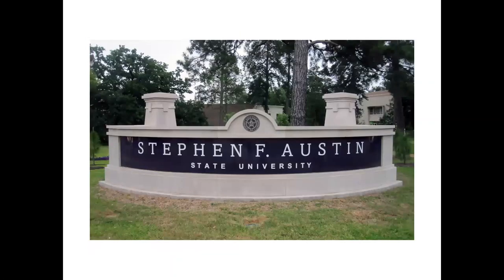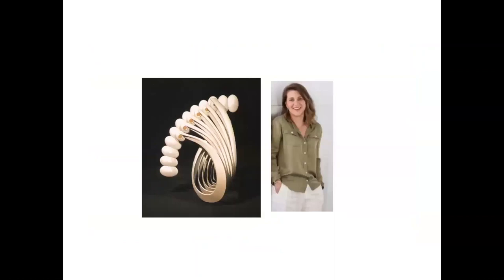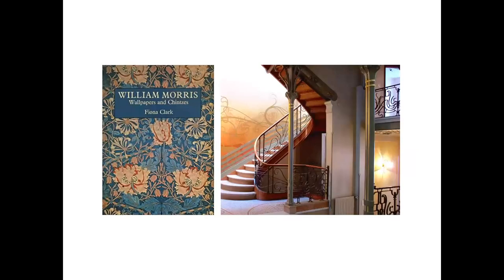Visual Storytelling and the Art of Jewelry Making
Join us for a storytelling presentation featuring Kristi Rae Wilson who received her MFA in Jewelry/Metals from the University of Illinois. Her work has been included in international and national publications and exhibited throughout the United States. Wilson has taught fine art courses and
served as an advisor for the Art Student Collective at the University of New Mexico for 8 years. Currently she teaches Jewelry and Small Metals Construction, Drawing and Introduction to Art History as a Visiting Assistant Professor.

View more of her work at kraewilson.com